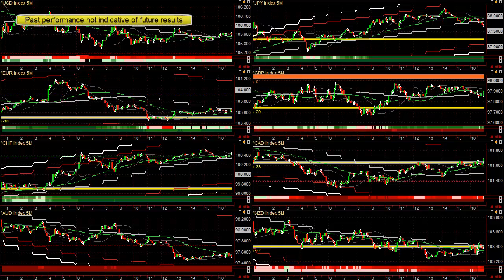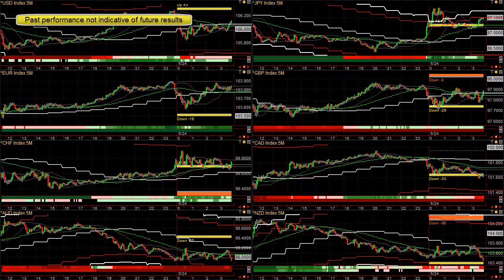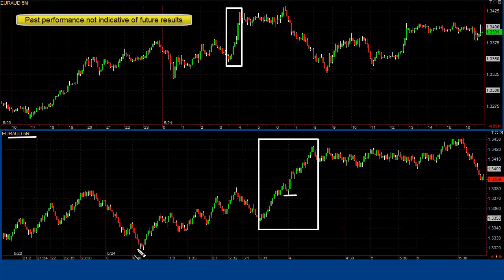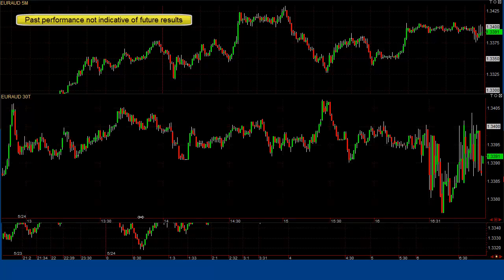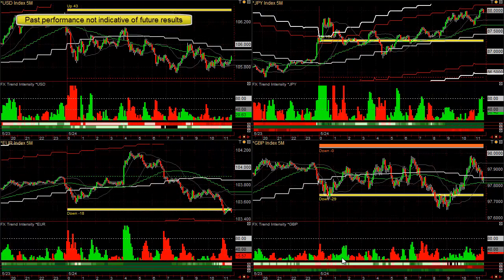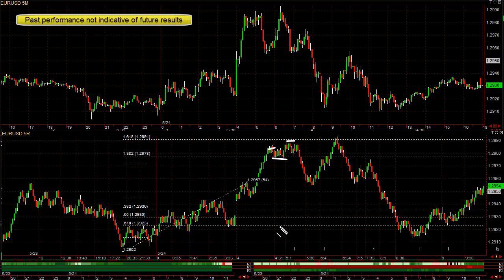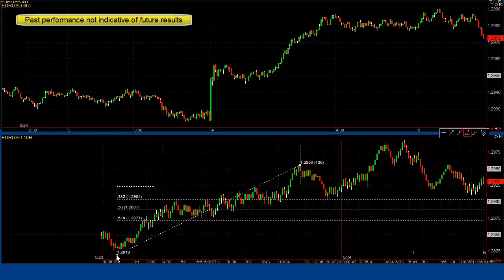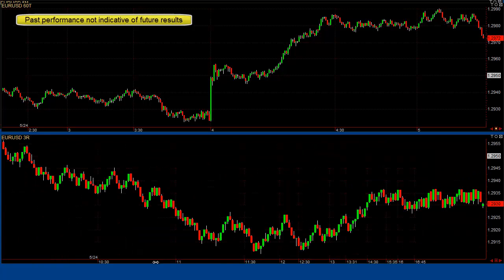Forex Blog - 3 Step Easy Forex Trading System - May 24, 2013